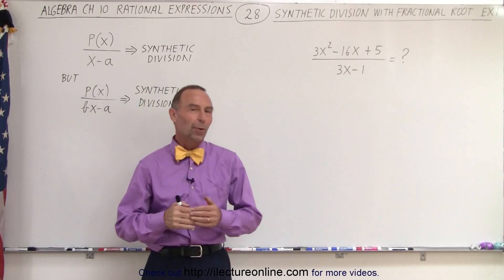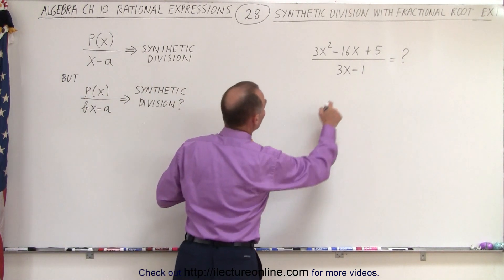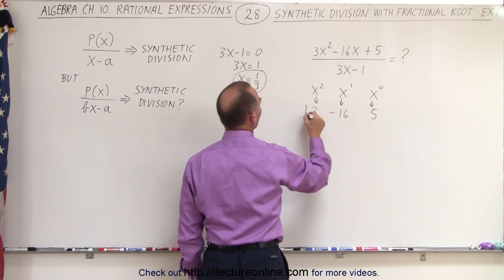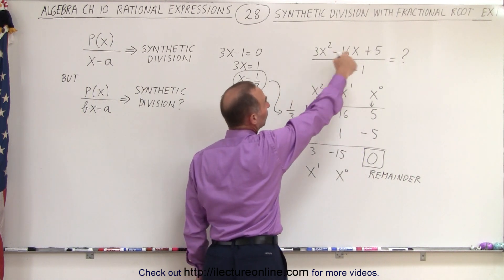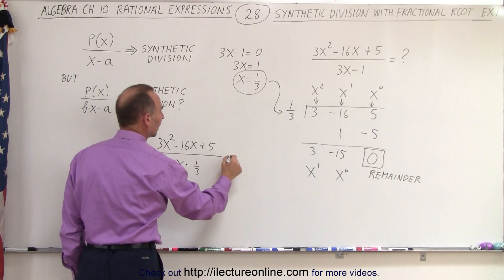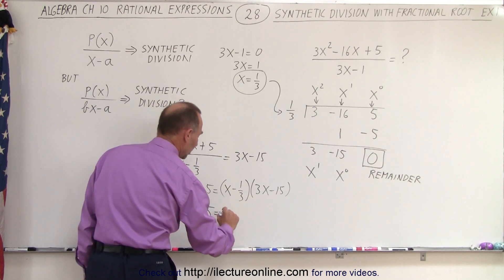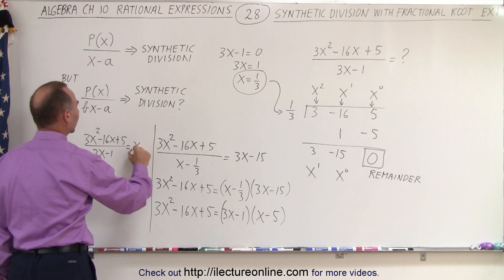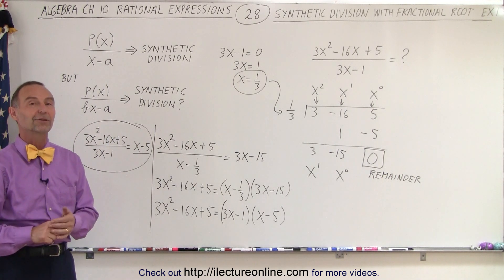Algebra - Ch. 10: Rational Expression (28 of 33) Factoring with Synthetic Division: Ex. 1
In this video I will use synthetic division to factor a rational expression, where the root is a fraction, x=1/3.